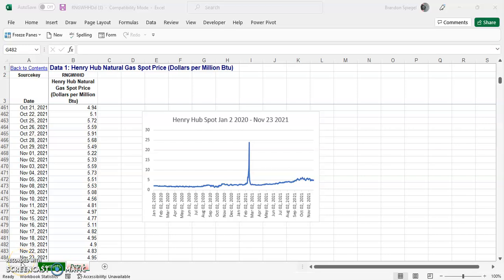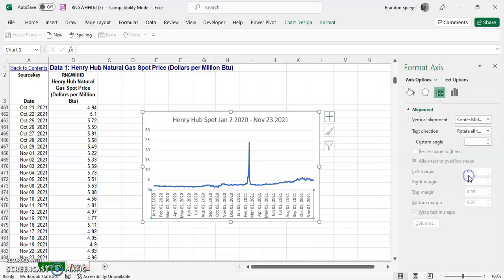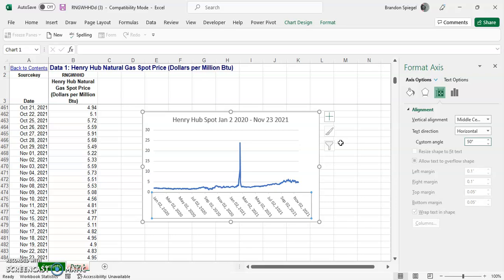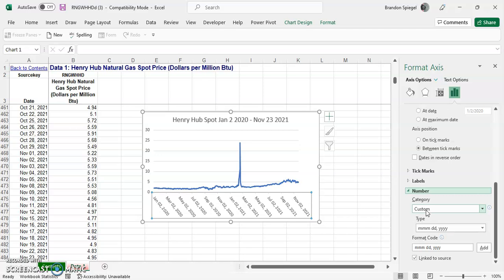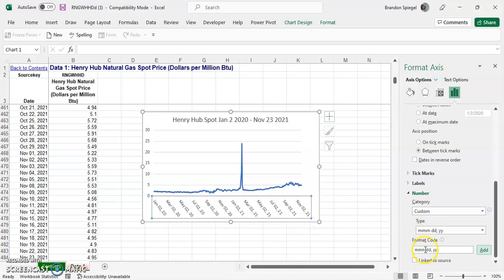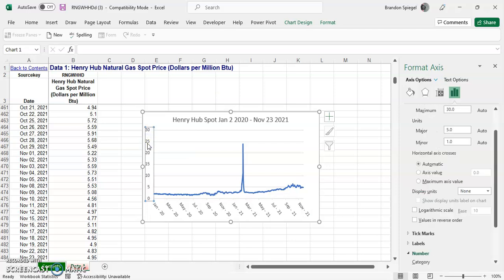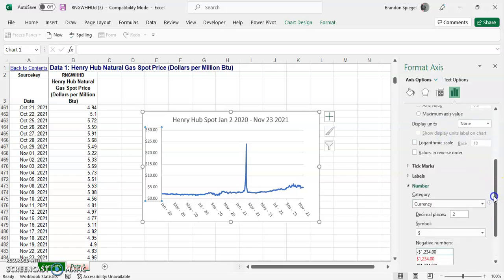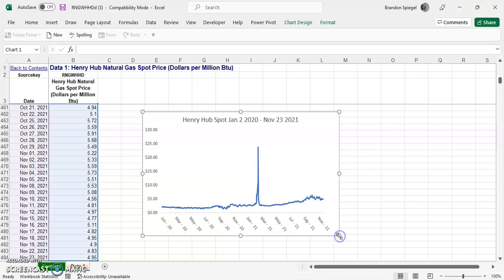How to Change Text Angle and Formatting of Chart Axis In Excel With Ease!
What's going on YouTube? In this tutorial, I wanted to show you how to change the angle of the text in chart axis's in excel, and the formatting of the chart axis with ease!

If you liked this video, check out "How To Make and Edit an Awesome Pie Chart in Excel 2019, With Little Known Features!"